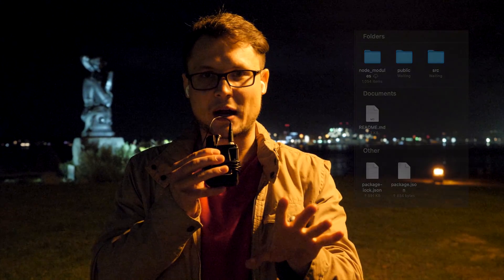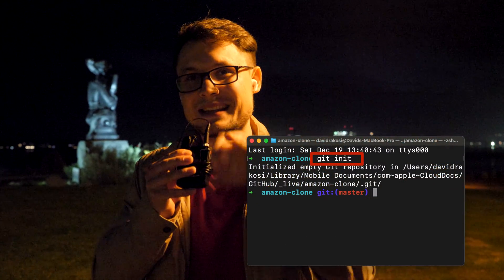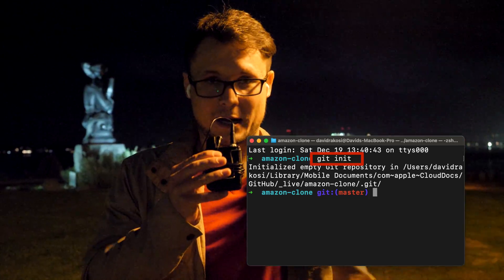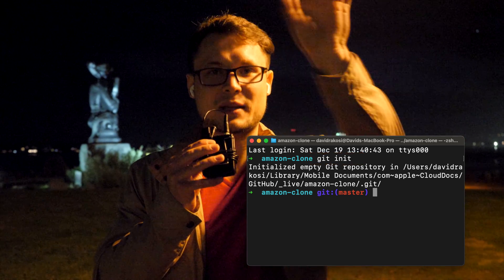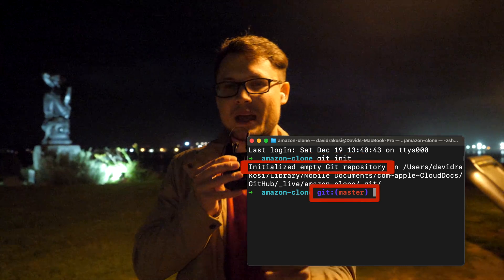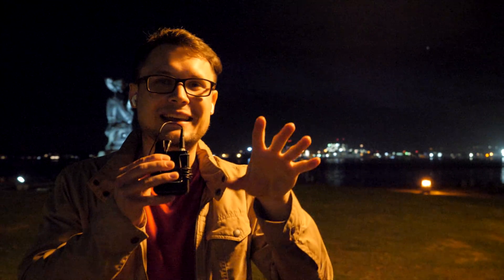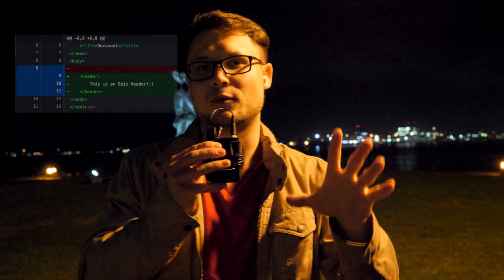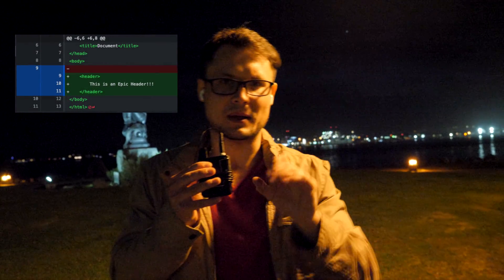Git vs. GitHub | What is Git and GitHub?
Do you want to become a 6-figure developer with JavaScript? Check out the best JavaScript course on the planet

Naz talks about the differences and similarities between Git and Github. A very common question amongst the programming community. Let's settle this once and for all.

Done with a lot of love ❤️